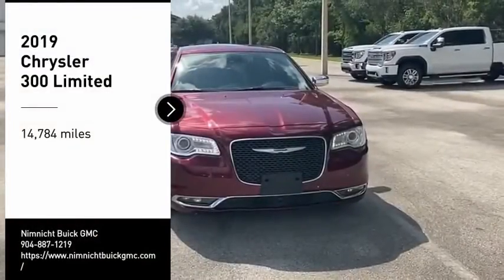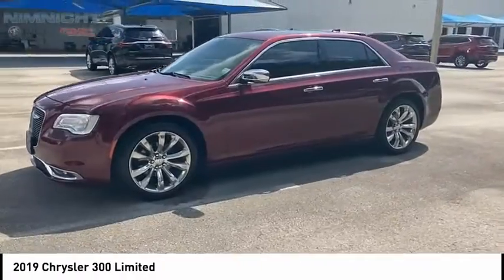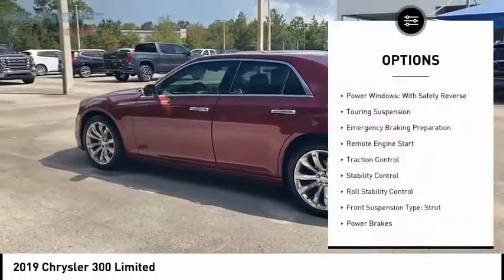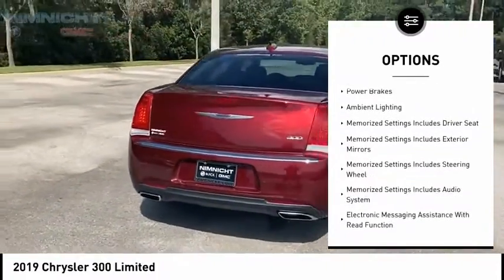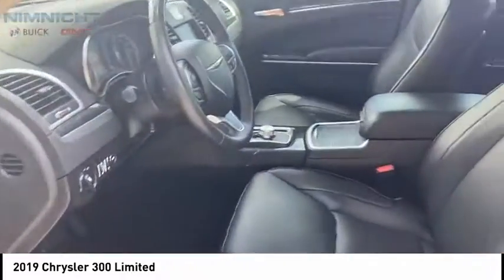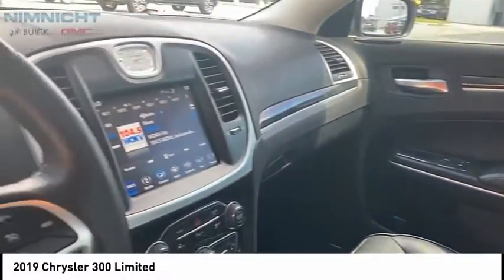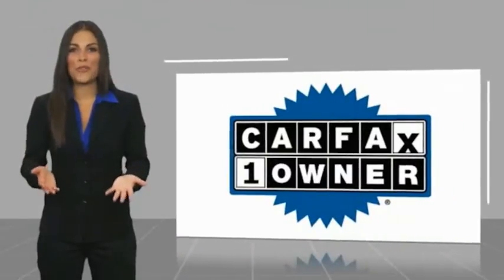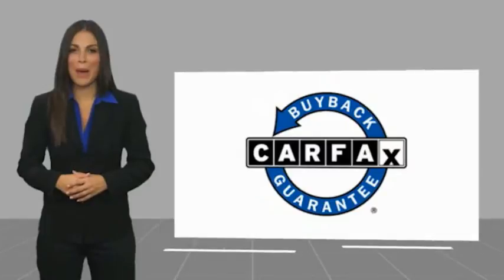2019 Chrysler 300 722935P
2019 Chrysler 300 Limited

Delivers 30 Highway MPG and 19 City MPG! This Chrysler 300 delivers a Regular Unleaded V-6 3.6 L/220 engine powering this Automatic transmission. VELVET RED PEARLCOAT, TRANSMISSION: 8-SPEED AUTOMATIC 8HP50 (STD), SAFETYTEC PLUS GROUP -inc: Advanced Brake Assist, Auto High Beam Headlamp Control, Blind Spot & Cross Path Detection, Rain Sensitive Windshield Wipers, Power Multi Function Mirror Manual Fold, Adaptive Cruise Control w/Stop, Exterior Mirrors w/Supplemental Signals, Exterior Mirrors Courtesy Lamps, Full Speed FWD Collision Warn Plus, Lane Departure Warning Plus, ParkSense Front/Rear Park Assist System.*This Chrysler 300 Comes Equipped with These Options *QUICK ORDER PACKAGE 2ET -inc: Engine: 3.6L V6 24V VVT, Transmission: 8-Speed Automatic 8HP50 , RADIO: UCONNECT 4C NAV W/8.4 DISPLAY -inc: SiriusXM Traffic Plus, 5-Year SiriusXM Travel Link Service, GPS Navigation, 5-Year SiriusXM Traffic Service, SiriusXM Travel Link, MANUFACTURERS STATEMENT OF ORIGIN, LIGHT GROUP -inc: Automatic Headlamp Leveling System, Adaptive Bi-Xenon HID Headlamps, HARMAN/KARDON AUDIO GROUP -inc: Delete Power Backlight Sunshade, 19 harman/kardon GreenEdge Speakers, Surround Sound, harman/kardon GreenEdge Amp, ENGINE: 3.6L V6 24V VVT (STD), DUAL-PANE PANORAMIC SUNROOF, BLACK, LEATHER W/PERFORATED INSERT BUCKET SEATS, Window Grid Antenna, Wheels: 20 x 8.0 Polished Aluminum.* Stop By Today *Test drive this must-see, must-drive, must-own beauty today at Nimnicht Buick GMC, 11503 Philips Hwy, Jacksonville, FL 32256.